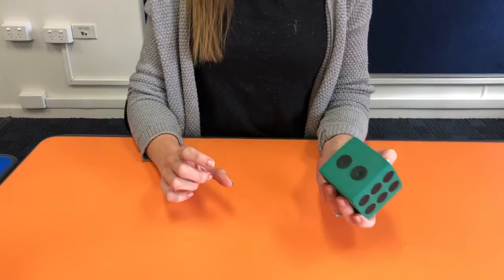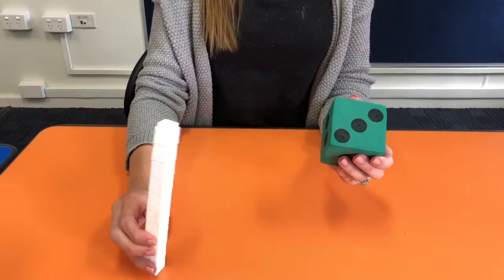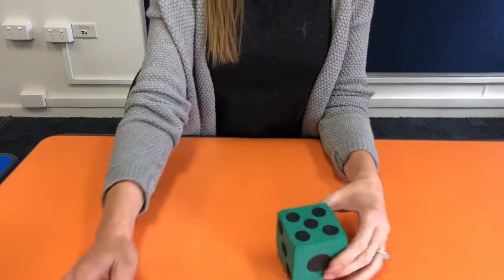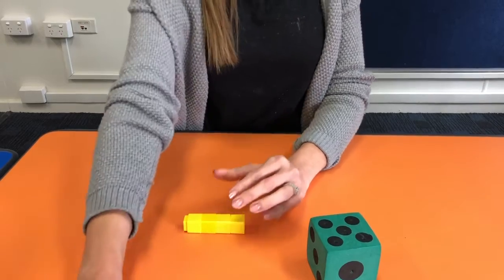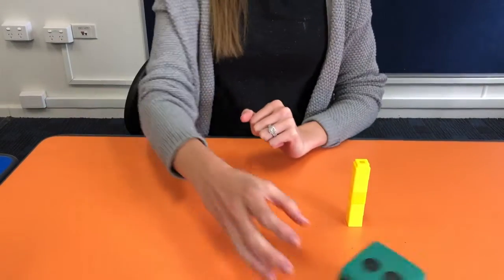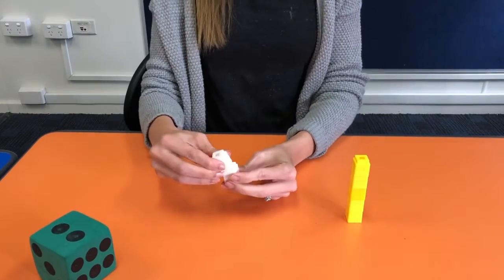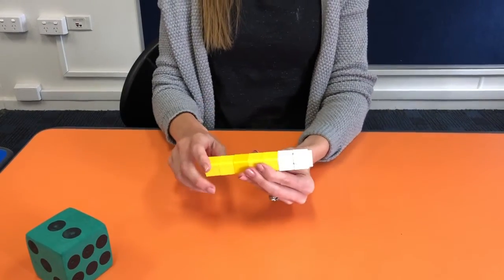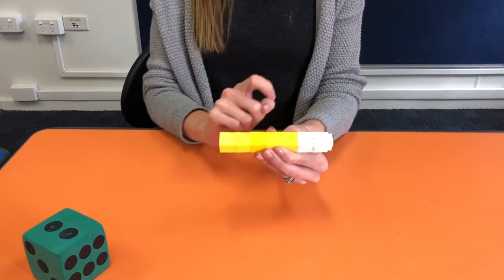JESC - Maths Activities - Dice Counting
Mrs. Retuga models a quick counting activity you can do at home.